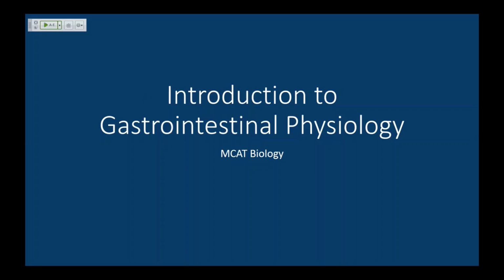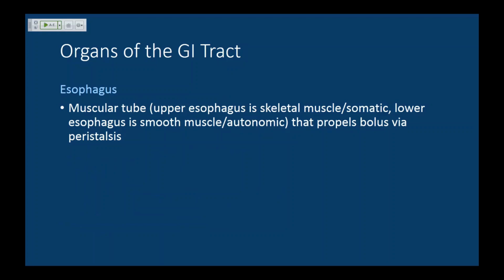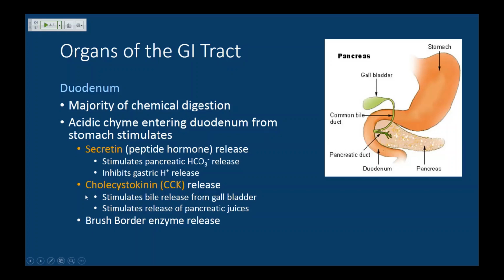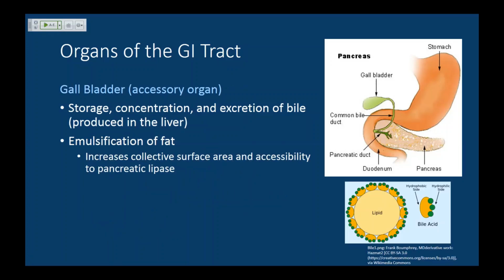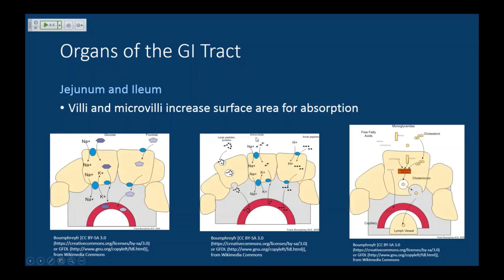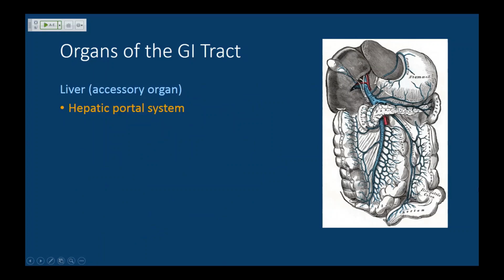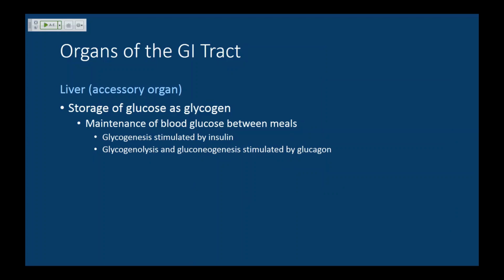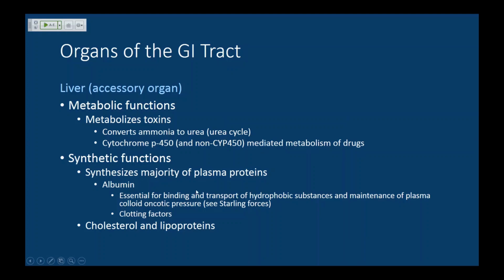MCAT Gastrointestinal/Digestive System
Introduction to the digestive system and gastrointestinal physiology for MCAT preparation.